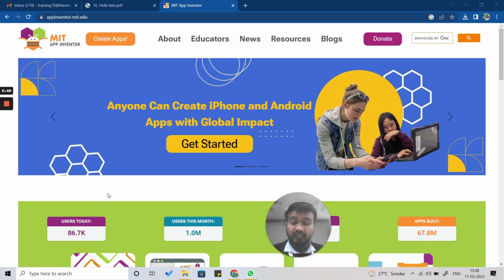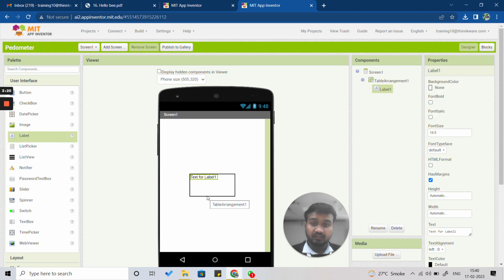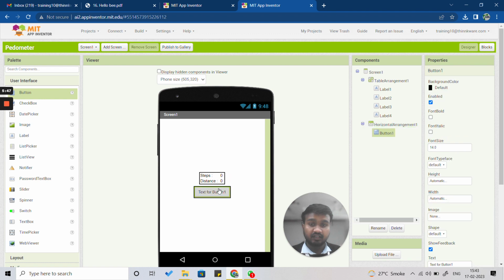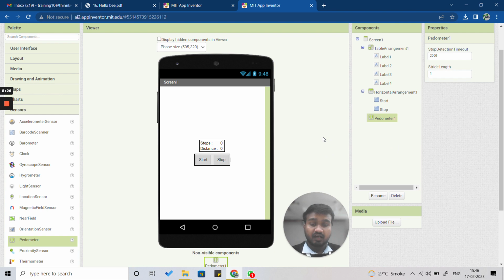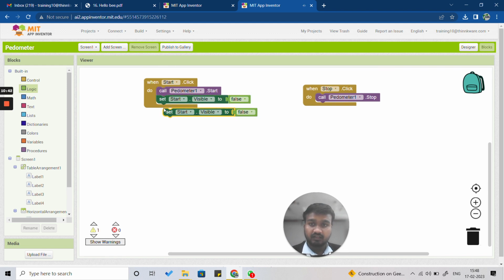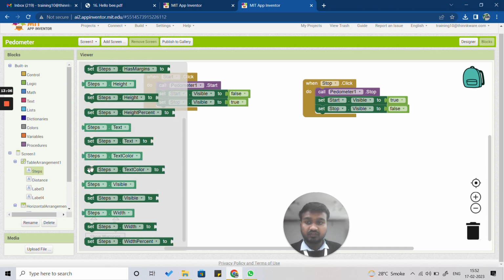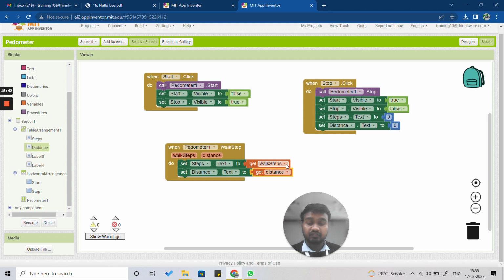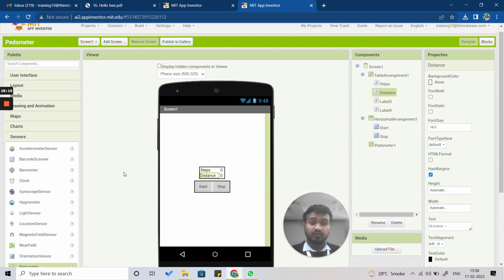Ch 8 Pedometer